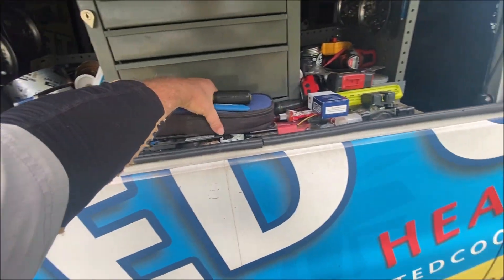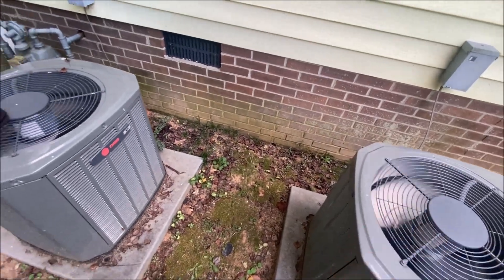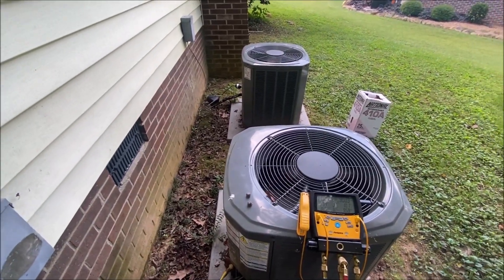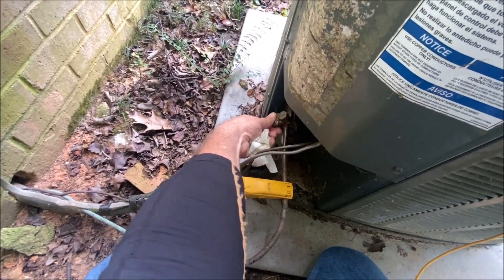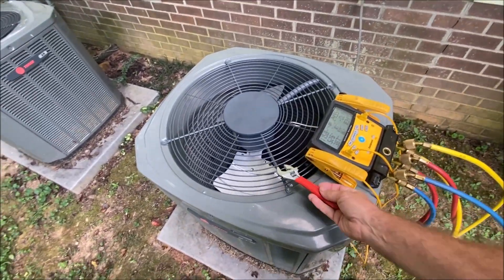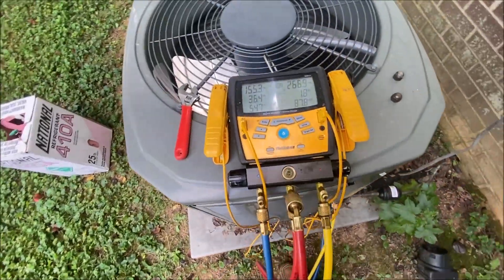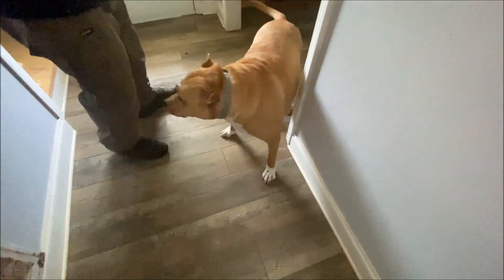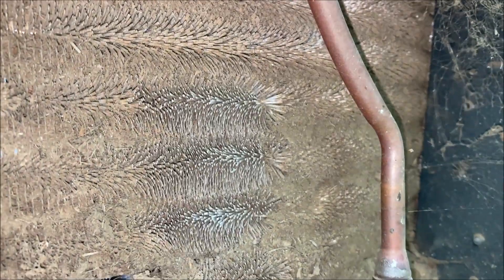Heat and AC system not maintained filter neglected